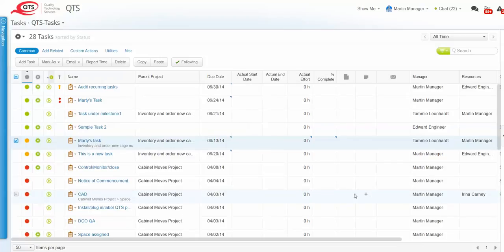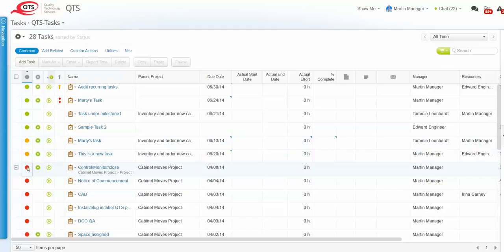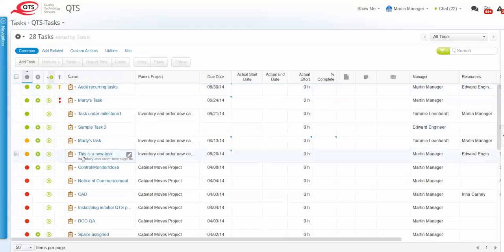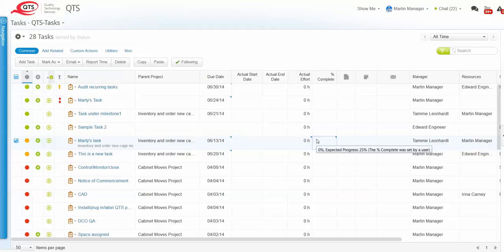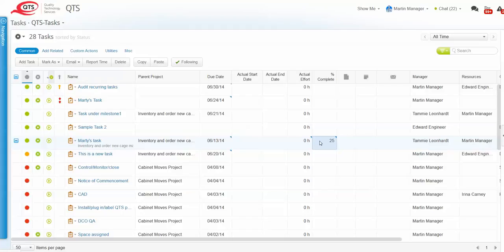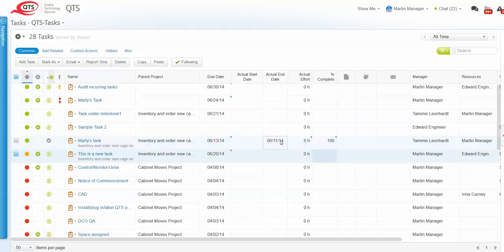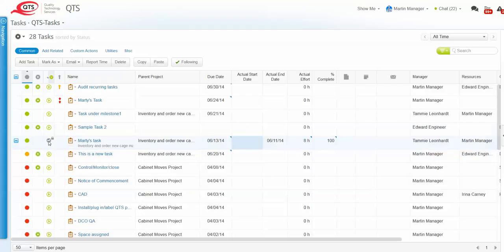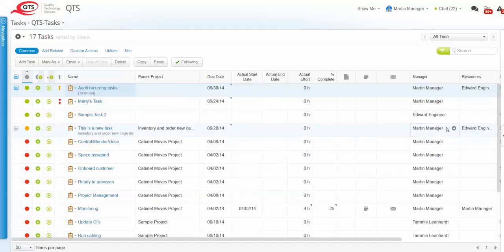8 Clarizen V6 Task and Project States and Statuses 4 minutes